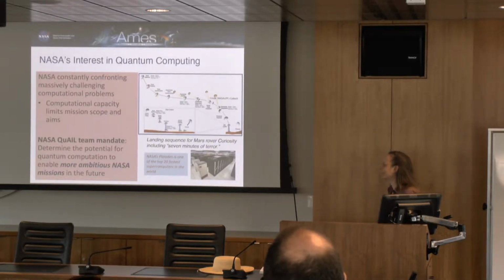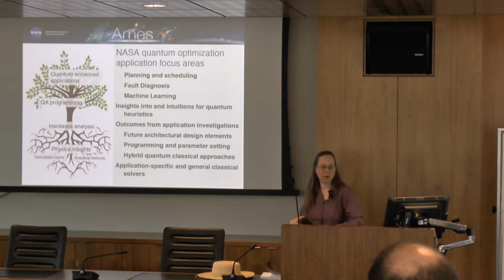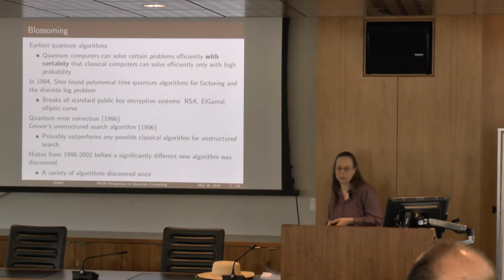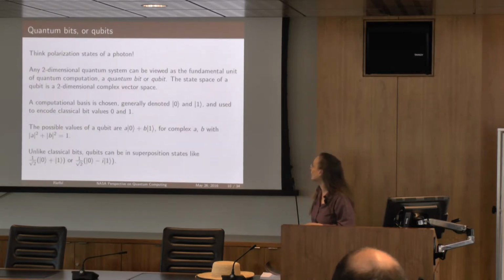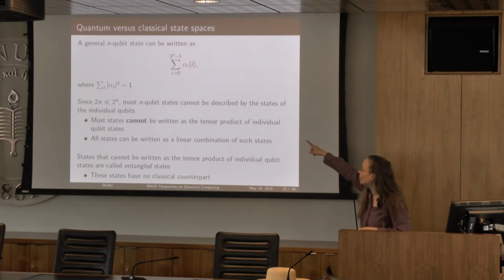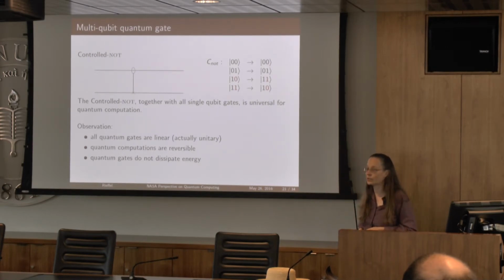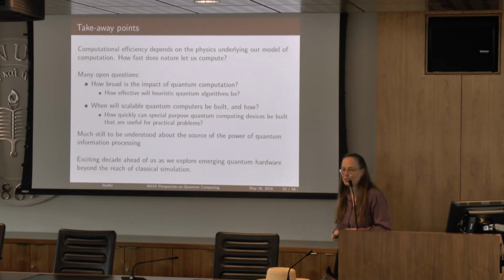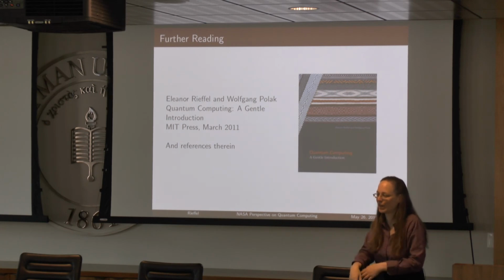Eleanor Rieffel: A NASA Perspective on Quantum Computing: Opportunities and Challenges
Recorded Seminar at Chapman University.